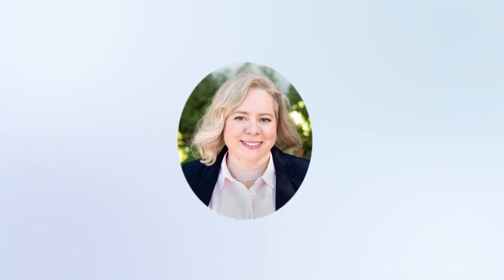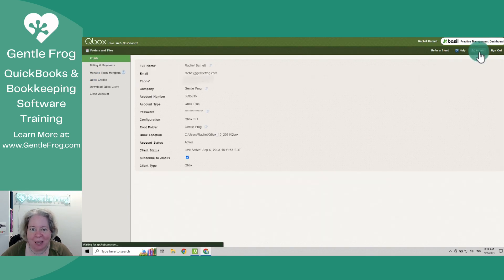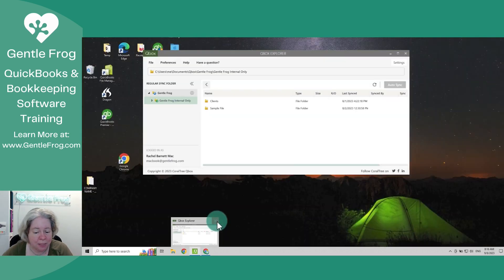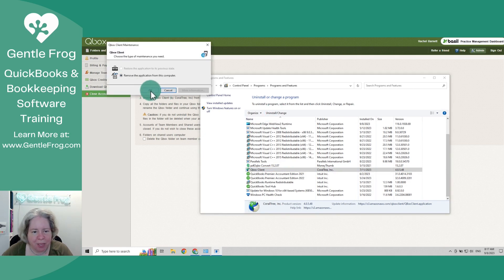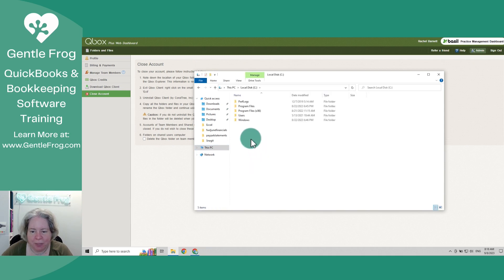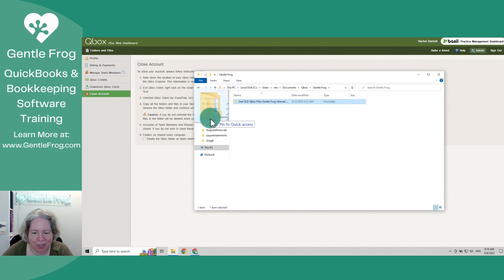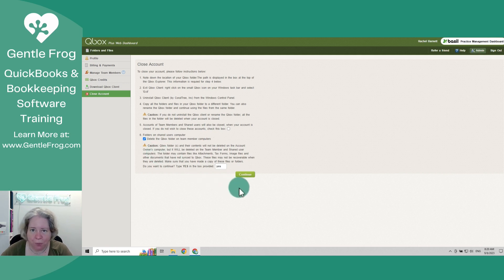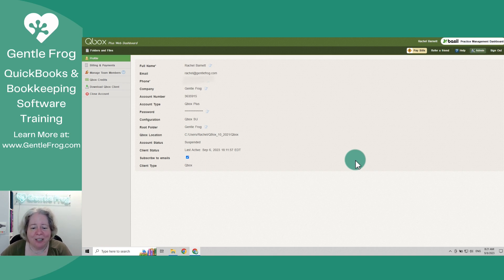Safely Cancel Your Qbox Account: Protecting Your QBDT Files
In this video, we're tackling an essential task: closing your Qbox account while ensuring your files remain intact. I've noticed concerns circulating on social media regarding data loss during account closure. In this video I'll take you through the process step-by-step and show you how to copy your files so you don't lose any of your data.

Timestamps
00:00 - Intro
00:40 - Log into Qbox
00:56 - Close Account instructions
02:24 - Uninstall Qbox
03:10 - Copy folders and files
05:05 - Team members & shared computers
05:53 - Finishing up
06:46 - Outro